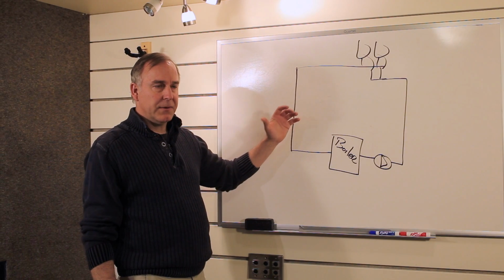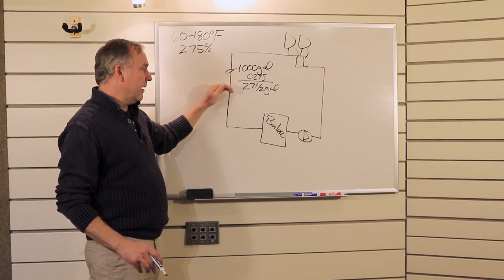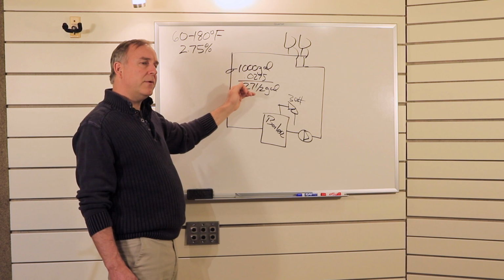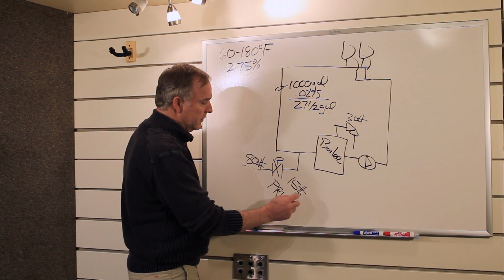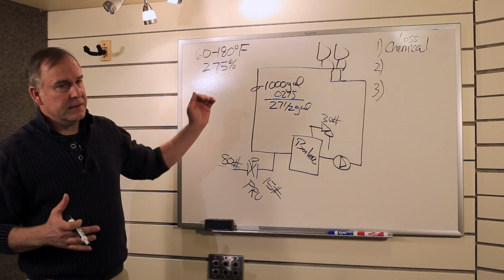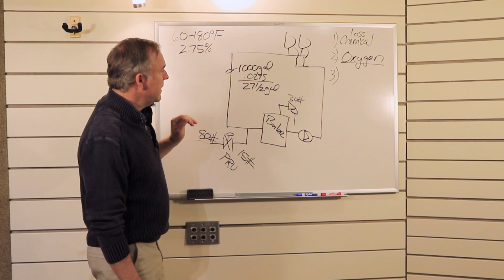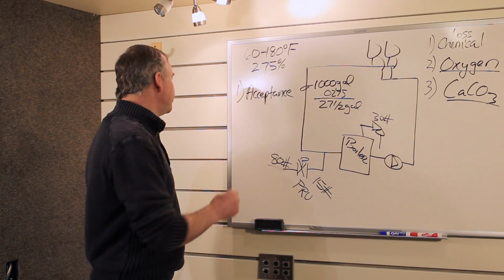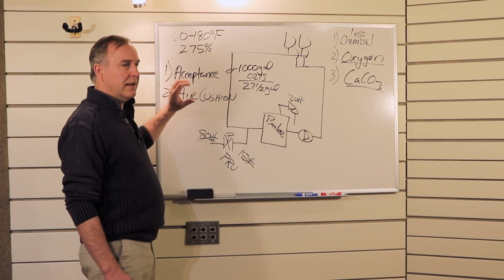JM O'Connor Hydronics 201 - Part 1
Hydronics 201 Course Part 1: Why You Need An Expansion Tank